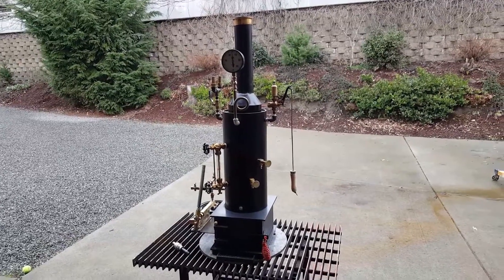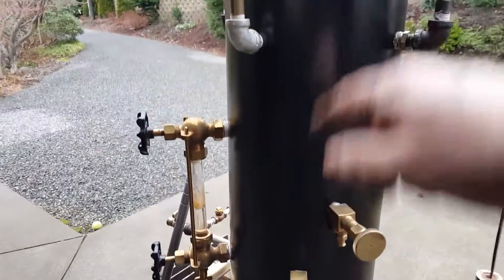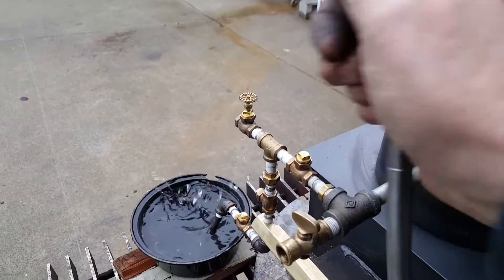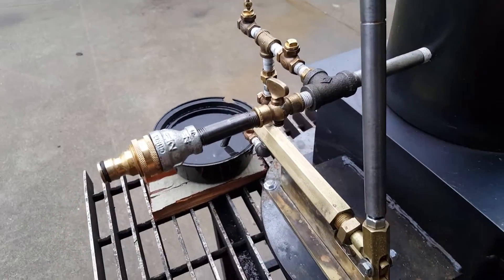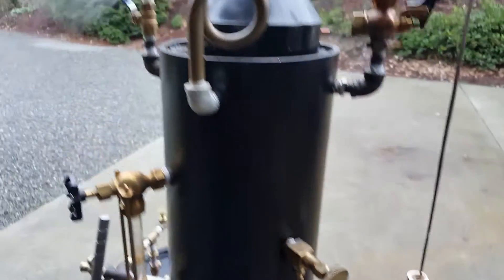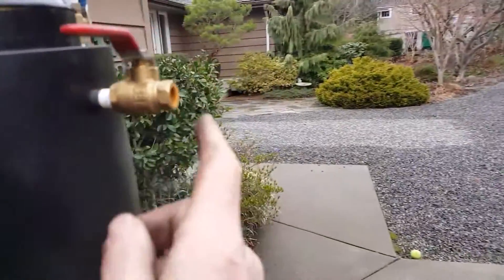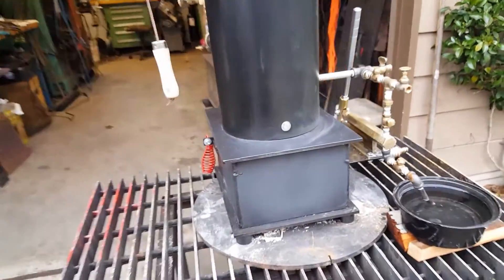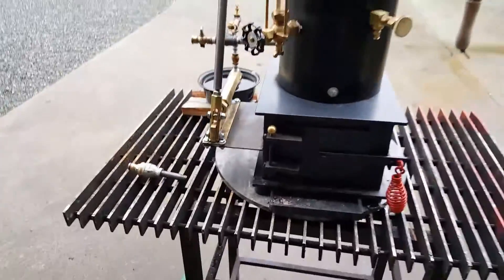Live Steam Boiler Steam Engine gauge whistle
Steam Boiler for small Steam Engines. $3,800.00 on ebay.
For all you guys out there who have small to medium steam engines but can't run them on steam, this is the boiler for you!!
This is my sixty fourth fire-tube boiler. It is brand new and weighs around 100 lbs. The boiler measures 42" high to the top of the stack. The base is 12" x 10" wide. The boiler itself is 8" dia. x 18" tall. The pop-off valve is set at 100 lbs. The boiler has twelve 3/4" dia. copper tubes rolled in that are 16" long. It also includes a all brass hand pump with a 9/16 inch ram. This boiler will supply enough steam for a 1-1/2 Hp. engine.